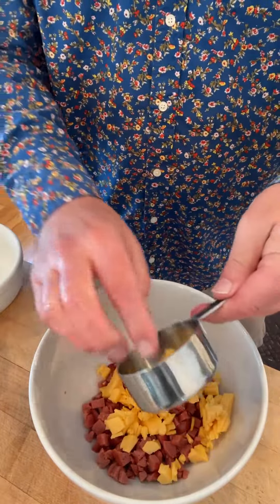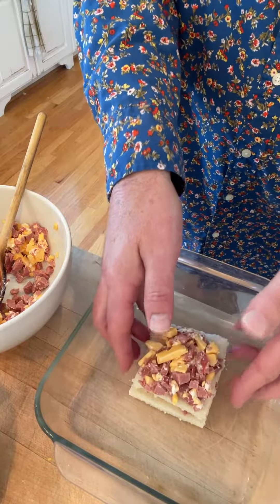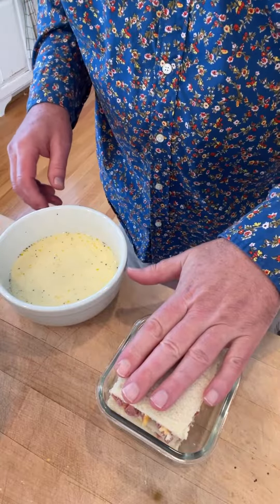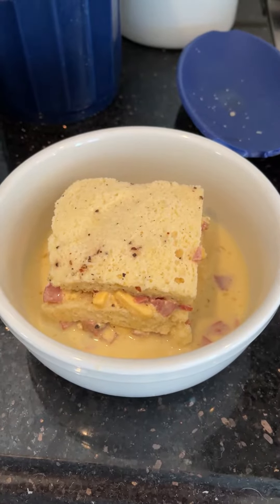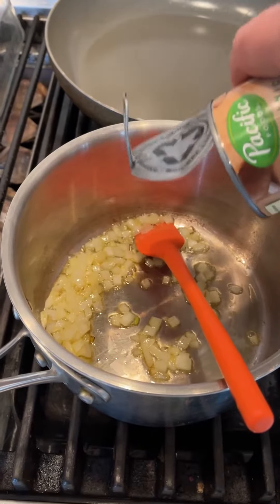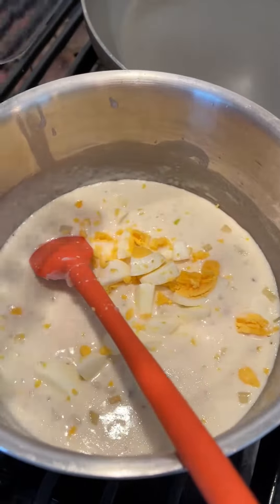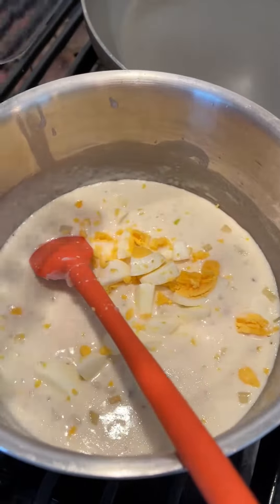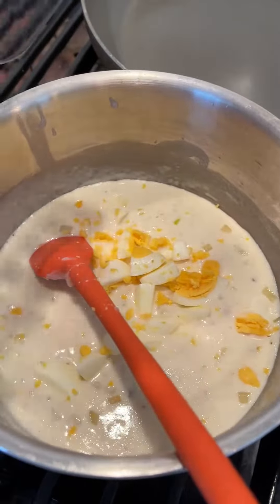Overnight Hot Dog Sandwich (1968) on Sandwiches of History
Yes, journey along with me as I make the Overnight Hot Dog Sandwich from 1968's New Hot Dog Cookbook. Be amazed at all the steps involved to make what turns out to be a mediocre sandwich.